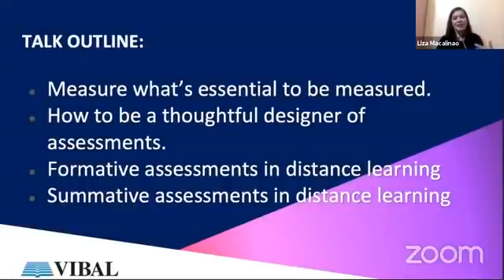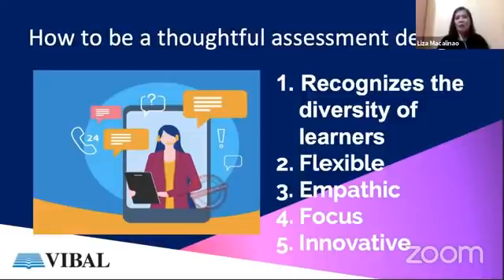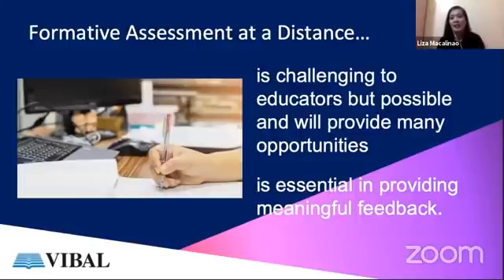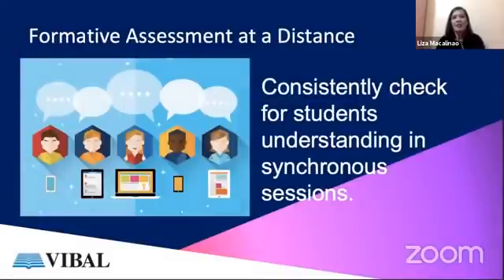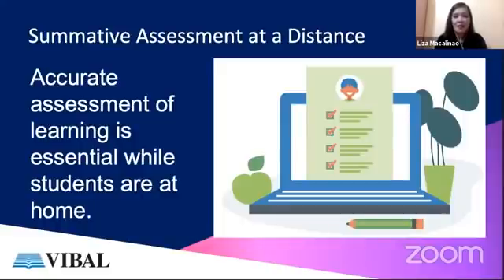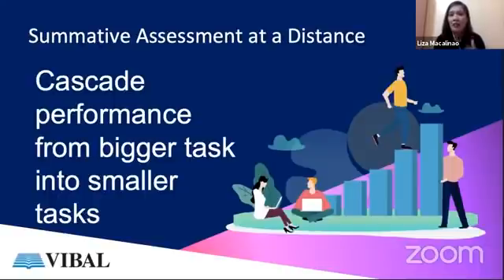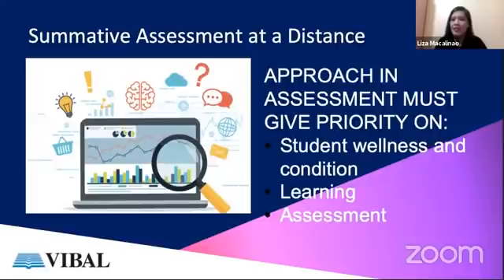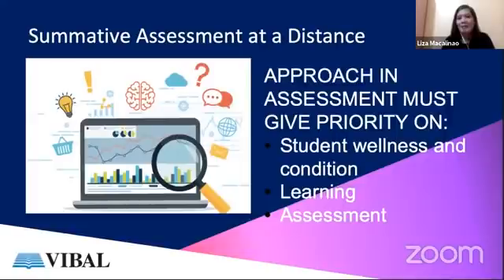Approaches and Strategies for Formative and Summative Assessments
Thoughtful Assessments in the New Normal Approaches and Strategies for Formative and Summative Assessments with Ms. Liza Macalinao